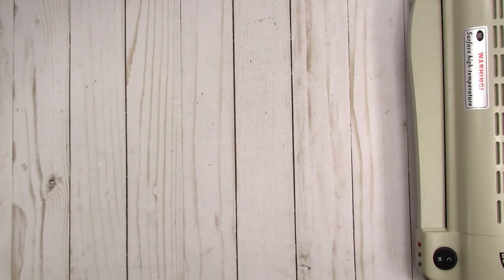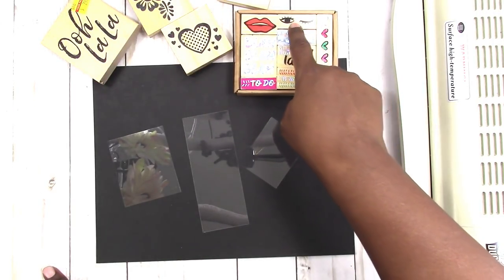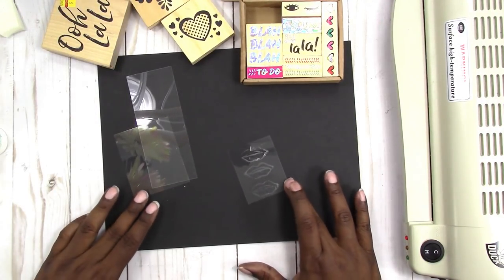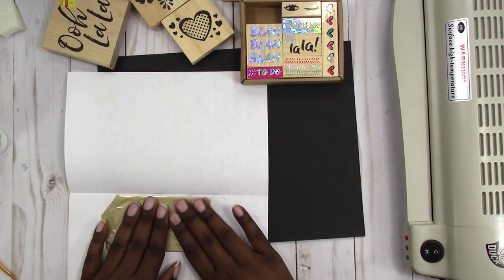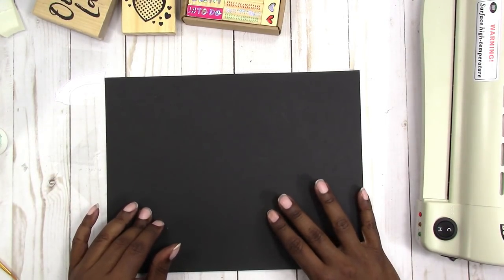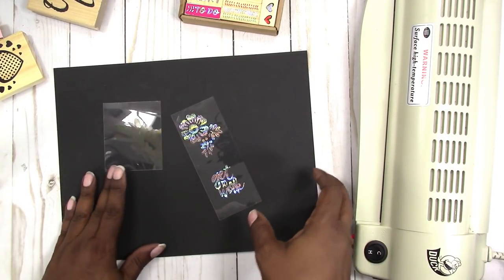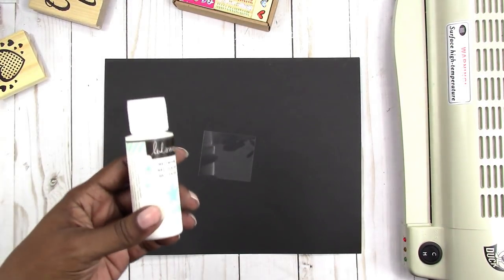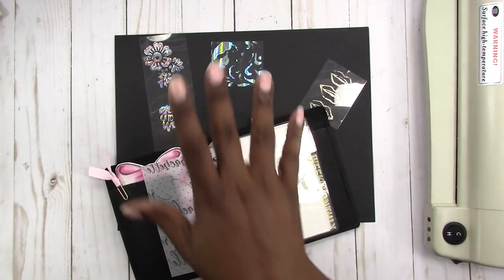How To Add Holographic Foil To Acetate (DURALAR) And How Add Foil Without Toner | Scrapcraftastic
Learn how to create foiled images with your rubber stamps or clear stamps. I also show how to add foil to an acetate alternative (DuraLar) without a Laser Printer or Toner.

I hope you find this technique useful. Be sure tag me on social media (Instagram, Facebook, Twitter, etc.) @scrapcraftastic with your foiled creations!

Rachelle

PAPERS
HP Paper 32lb 8.5 x 11 500 Sheets

Legal Paper

Sticker Paper

TOOLS
Tim Holtz Stamp Platform

ADHESIVES
Art Glitter Glue

PRINTERS
Other Options:

MORE SCRAPCRAFTASTIC

SNAIL MAIL
Designs By Rachelle LLC
Scrapcraftastic